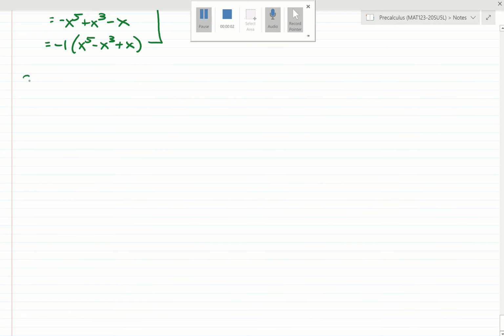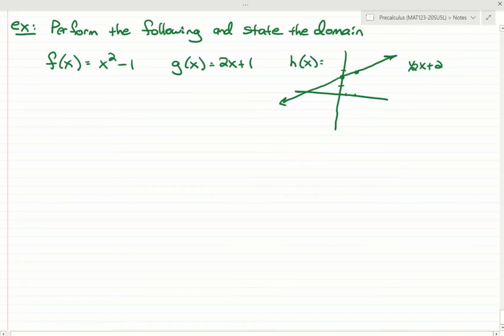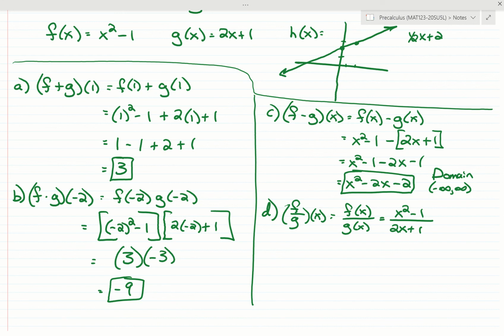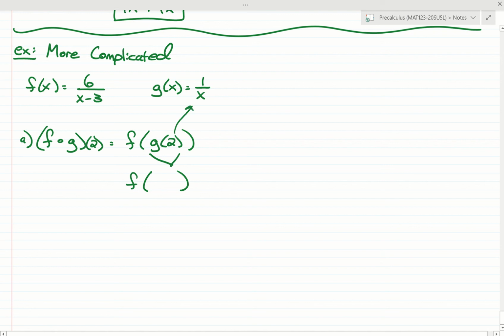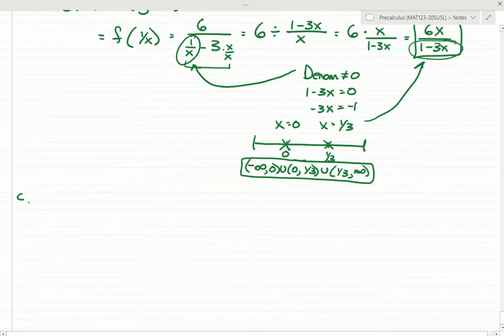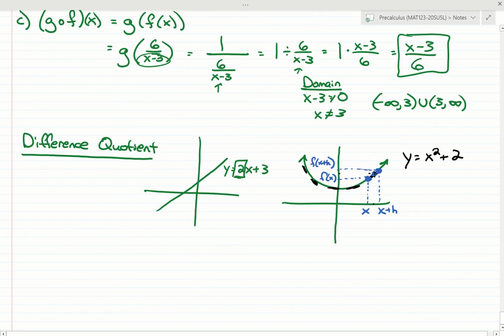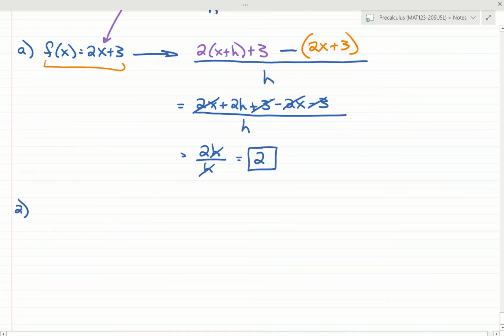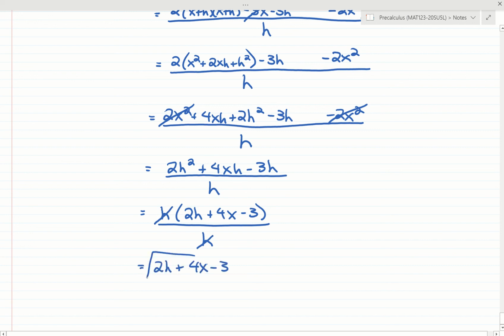2.8 - Function Operations and Compositions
2.8 - Function Operations and Compositions